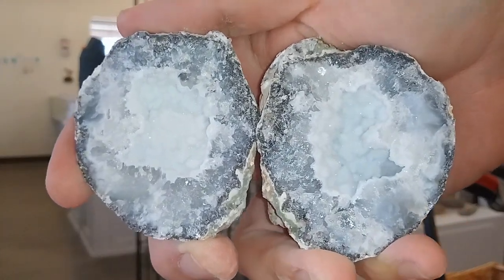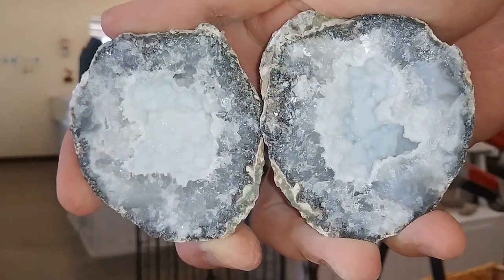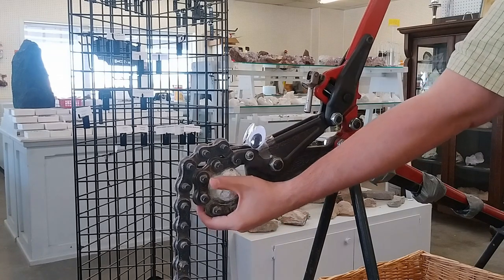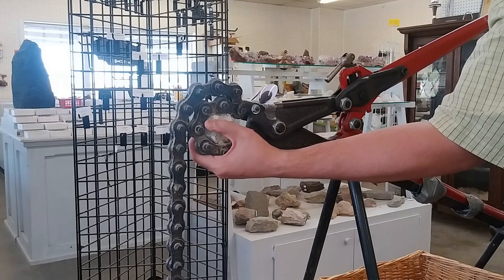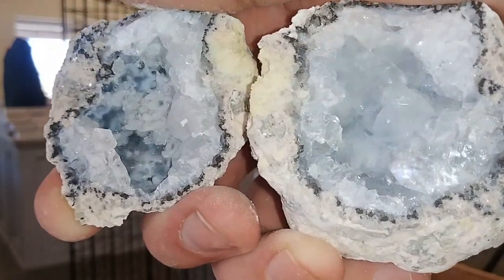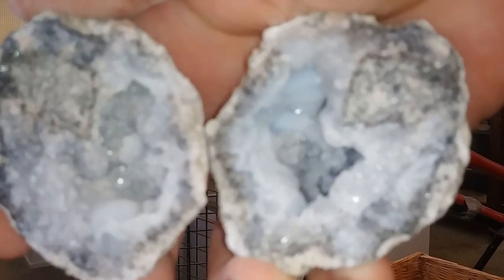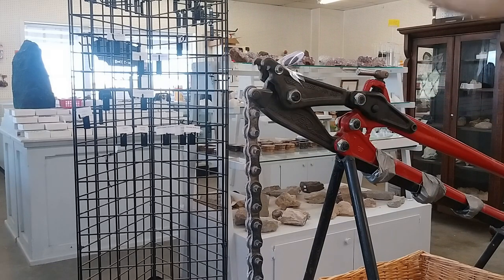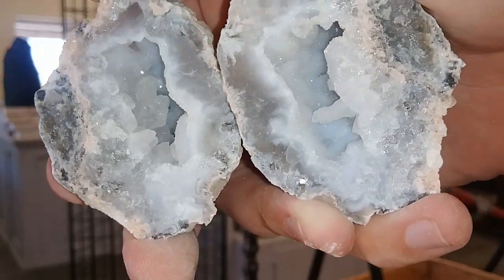The Crackening Episode 9: Four Las Trancas Enter - None Exit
You can find my geodes at mooneyfinemineral.com !